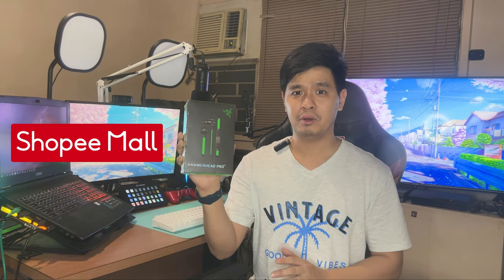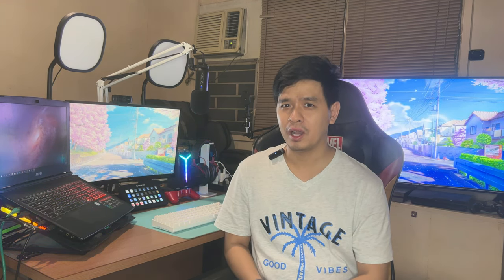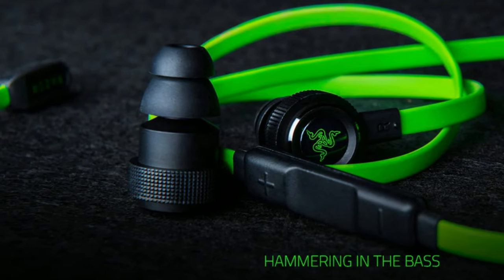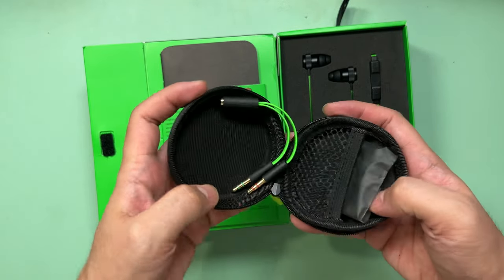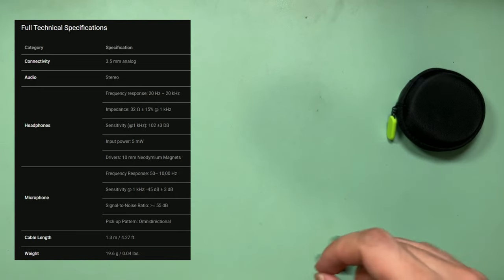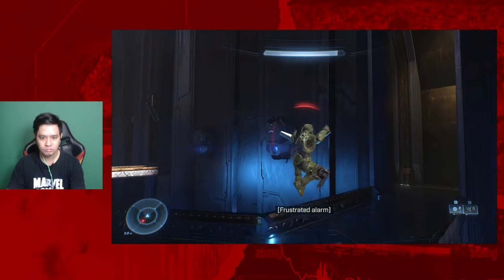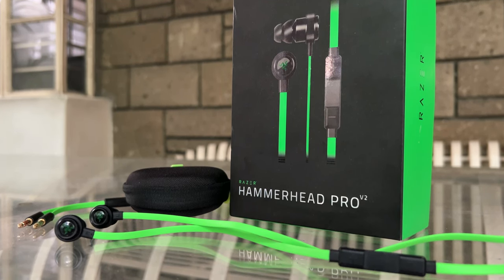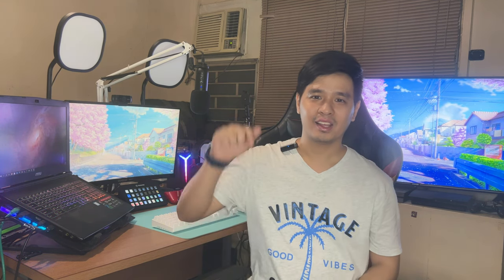Razer Hammerhead Pro v2 in 2022. LEGIT Razer for $13.00 USD? Gaming Earphones Review | SHOPEE HAUL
Unboxing and Review of the Razer Hammerhead Pro v2.